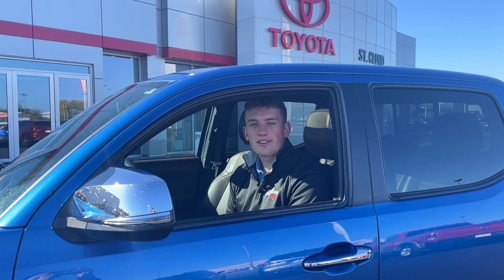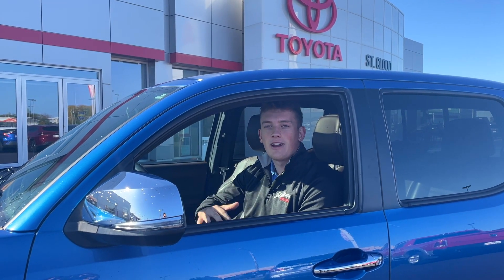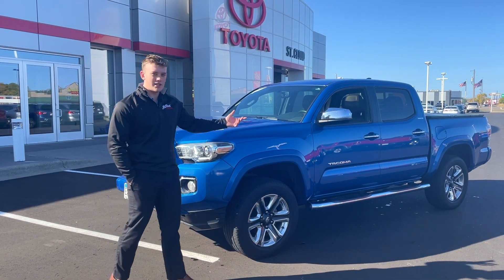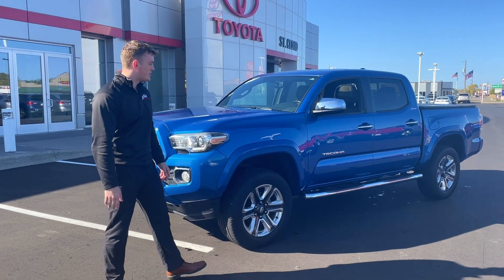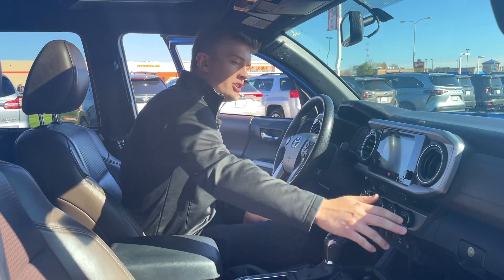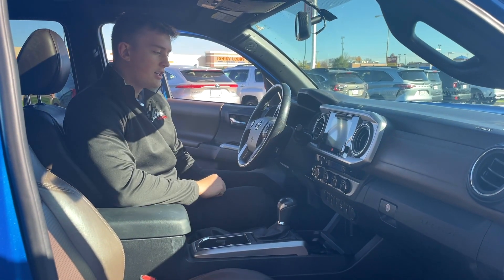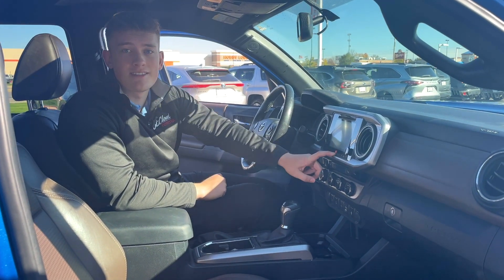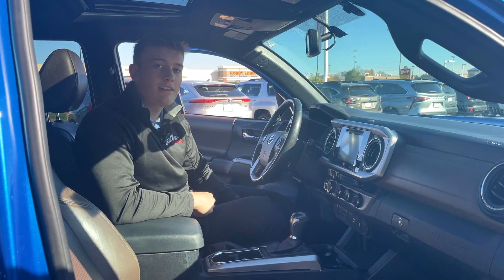2016 Toyota Tacoma Limited | Taco Tuesday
For TacoTuesday we have a fresh 2016 ToyotaTacoma Limited in this beautiful blue color. It's one of the more luxurious Tacoma trucks, so check it out today before it's gone! 💙👀